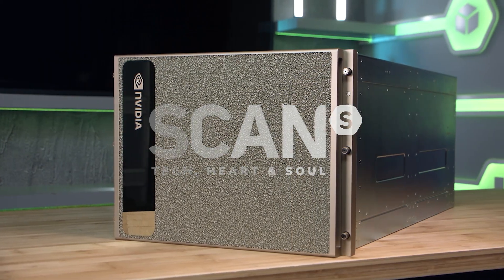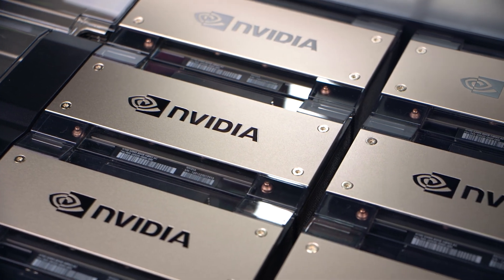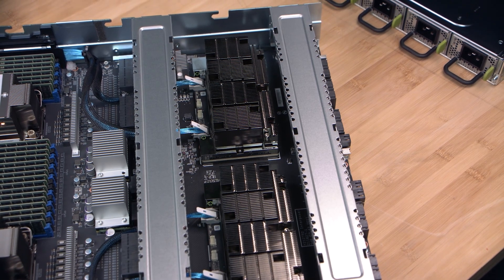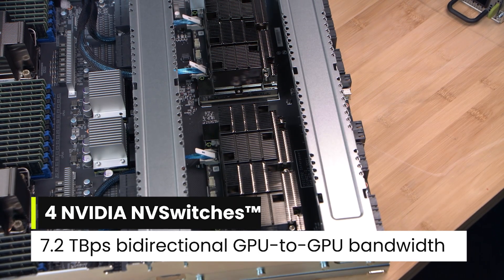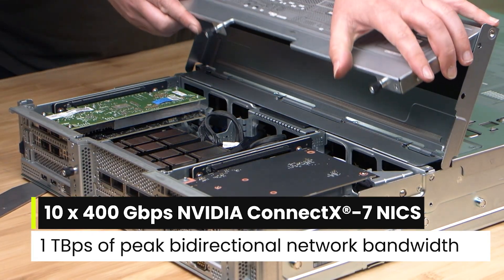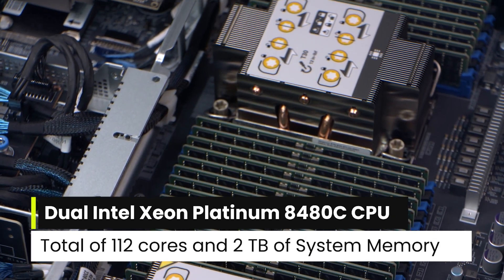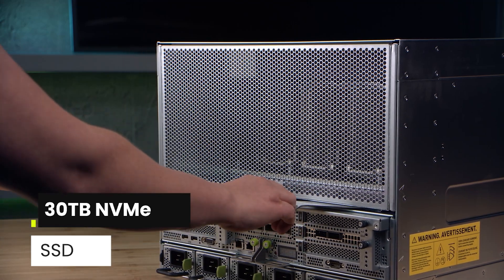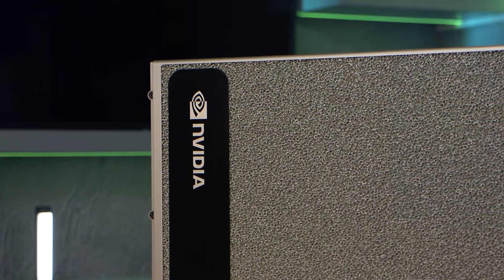NVIDIA DGX H200 - expand the frontiers of business innovation with this AI powerhouse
The NVIDIA DGX H200 is a cutting-edge AI infrastructure solution designed to support enterprise-level AI workloads. It features 8 NVIDIA H200 Tensor Core GPUs with a total of 1,128 GB of GPU memory. This system delivers 32 petaFLOPS of AI performance and offers 2X faster networking compared to its predecessor, the DGX A100.

The DGX H200 is part of the DGX platform, which includes the DGX SuperPOD and DGX BasePOD, providing scalable AI infrastructure for large-scale AI applications such as generative AI, natural language processing, and deep learning.